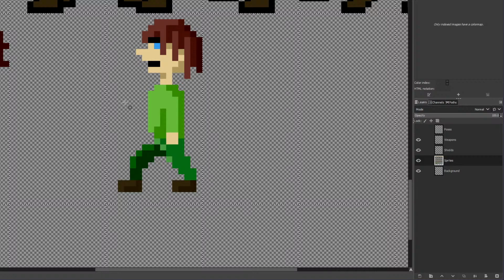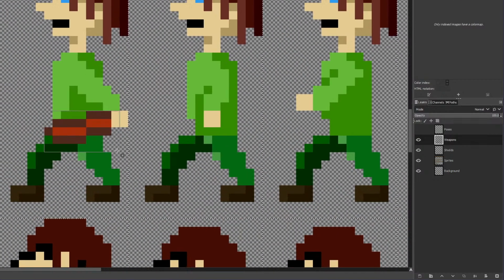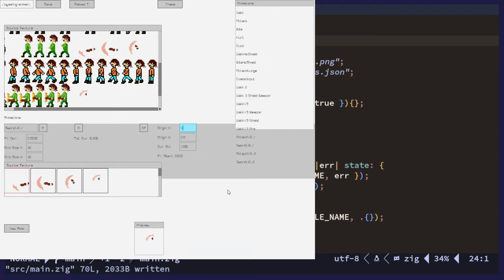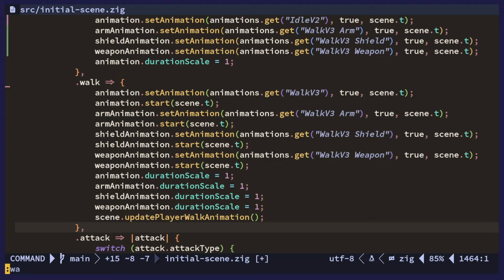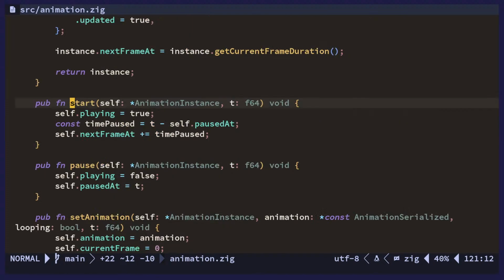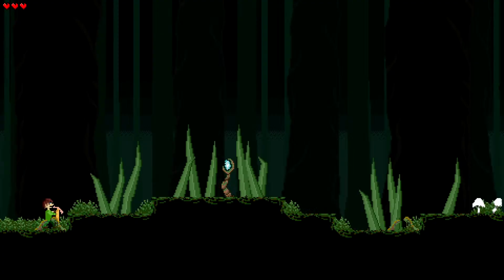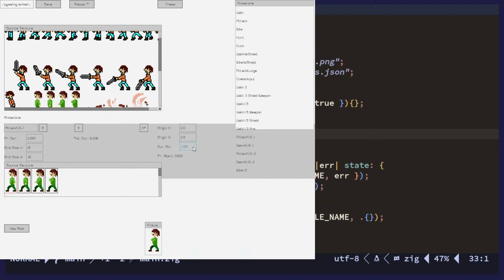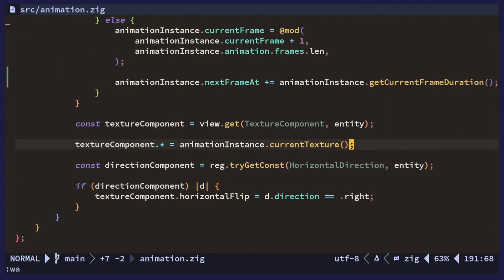Live stream - Gamedev Metroidvania - Kottefolket